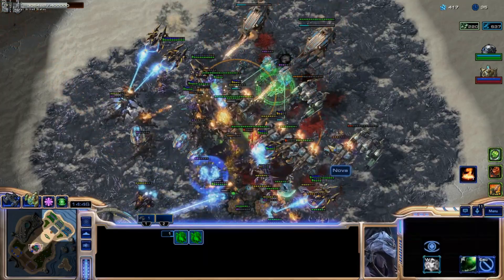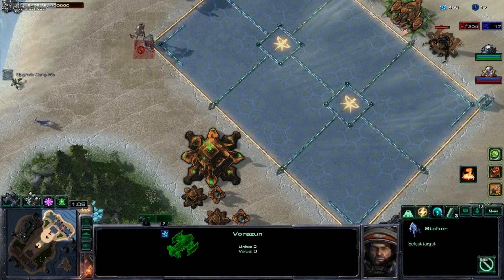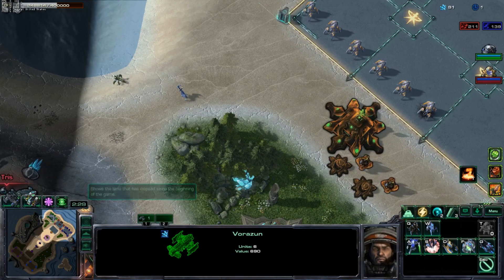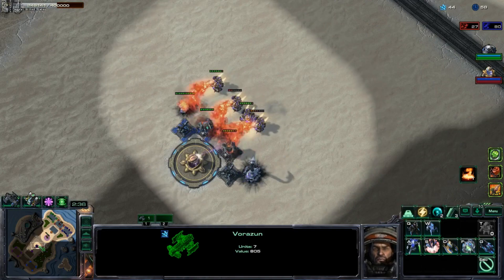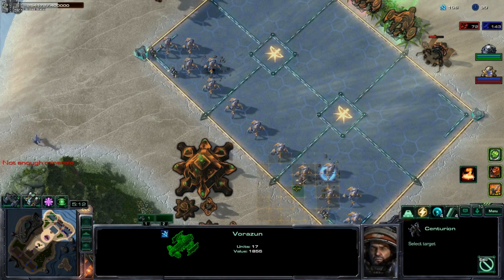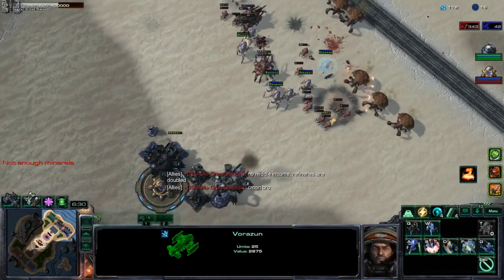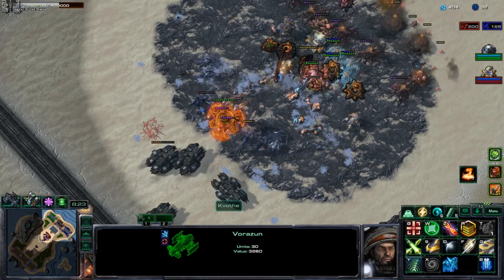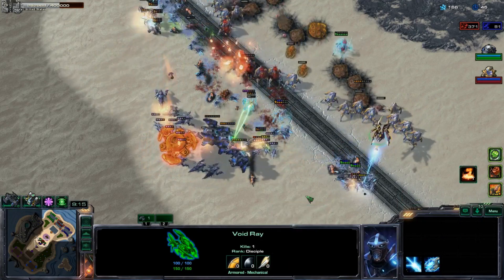VORAZUN STALKER STACK! | Weekly Brawl - [SC2 Direct Strike]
Vorazun was rated in the C tier this week.
▶ENDURANCE - Units don’t time out anymore.
▶ACCORD - Middle Income Bonus is REMOVED.
▶BOUNTIFUL - Refineries grant double income.